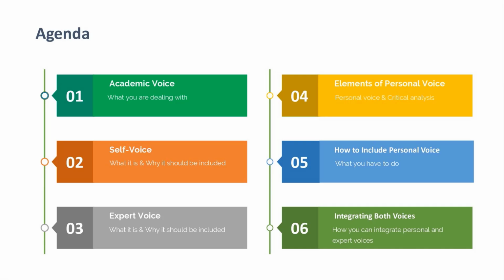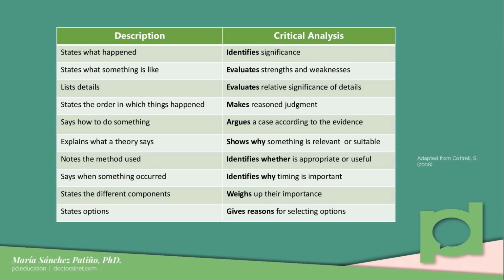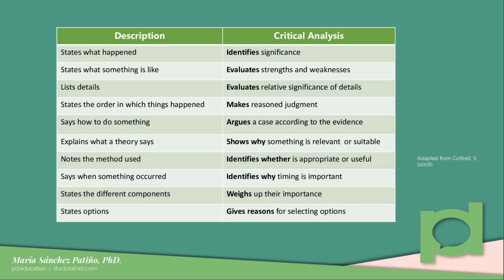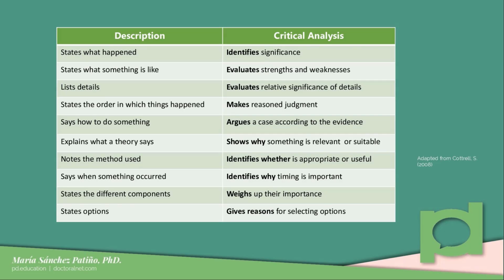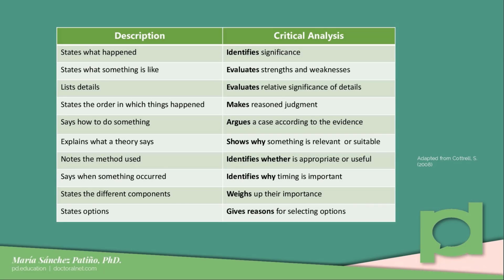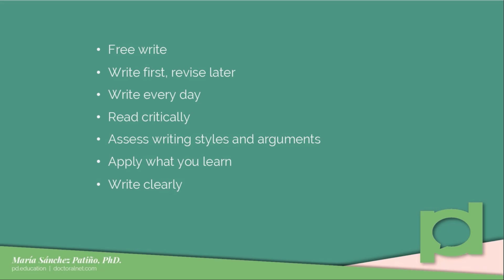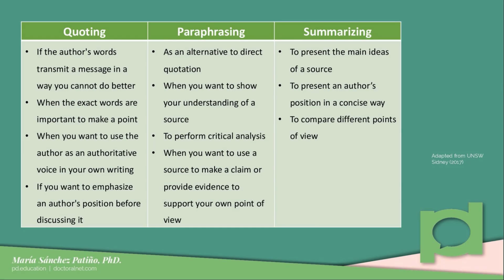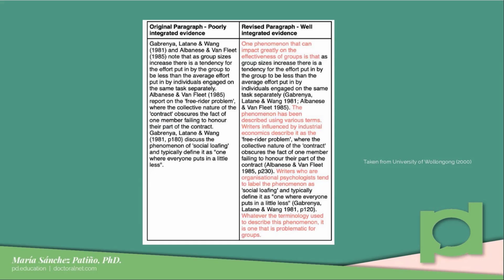Prof Maria on Self Voice: Why and How You Should Include Your Thoughts in Academic Work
You are used to writing what others think, but what about expressing what YOU think? You need to know the reasons and ways to do it if you want to master academic writing.